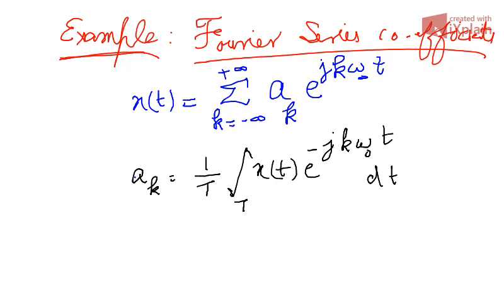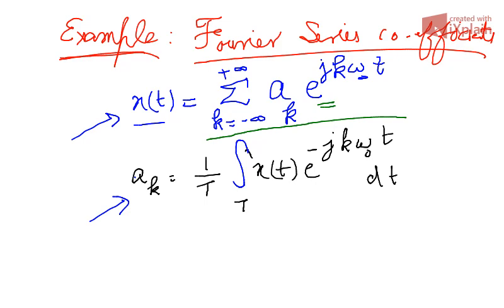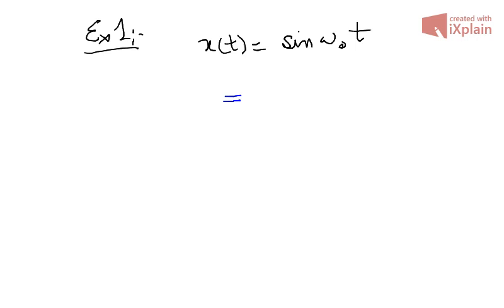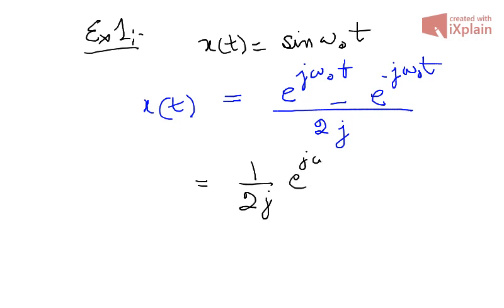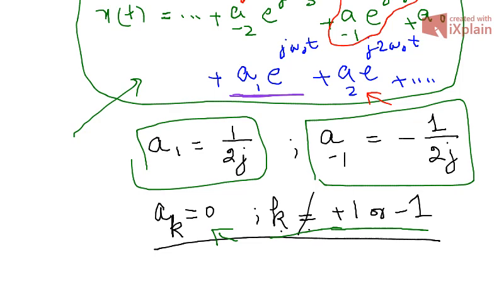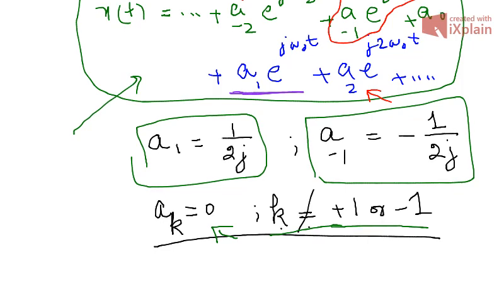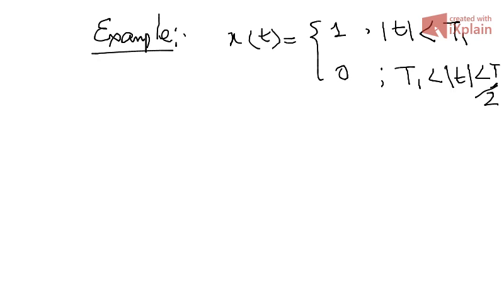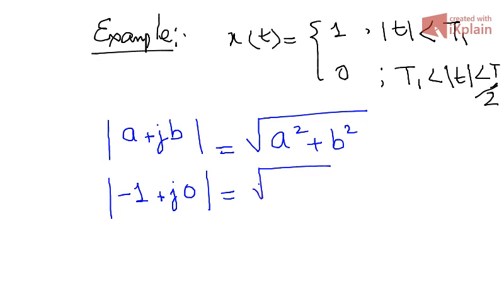Introduction to Fourier Series part 4